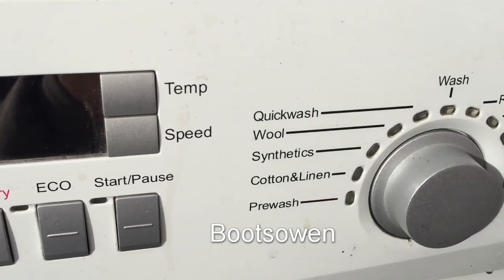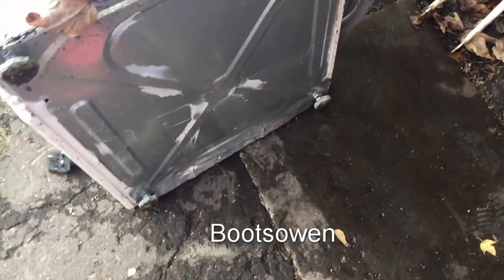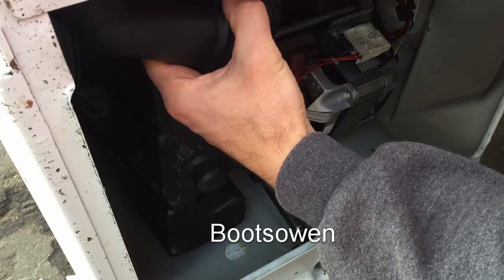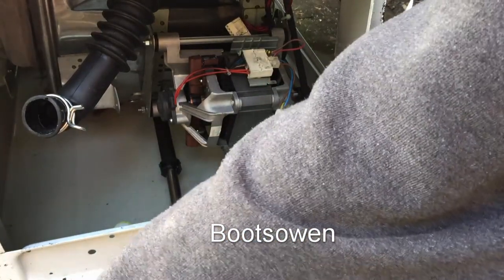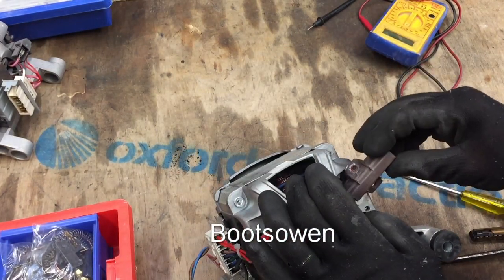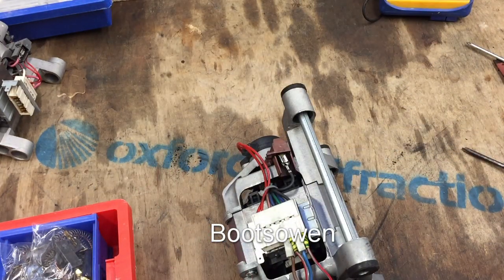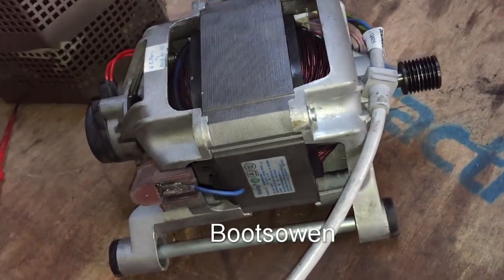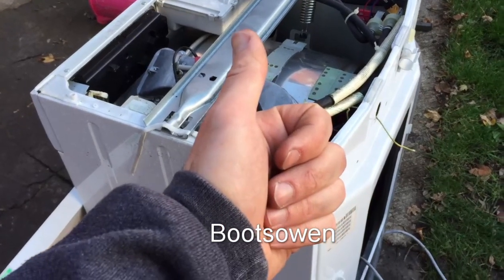Haier HWD-C1200TXVE-U washing machine motor brushes replacement and hotwiring motor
Digital Tachometer
SCR Voltage Regulator
Variable Frequency Drive Motor Controller